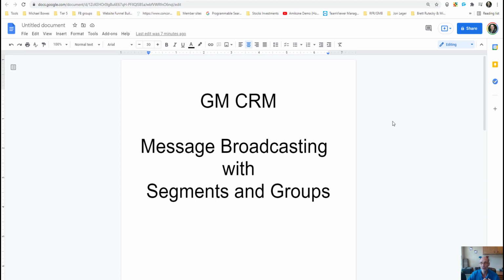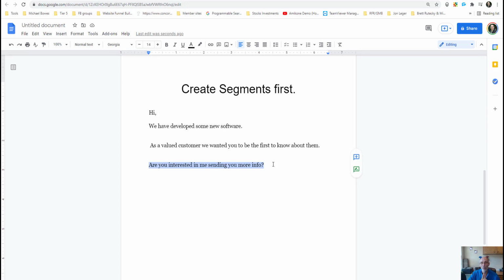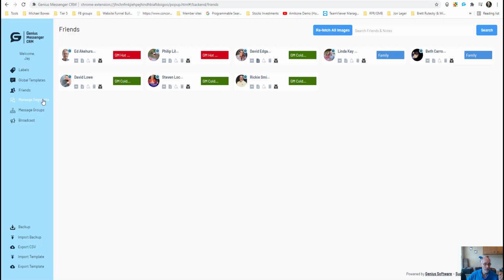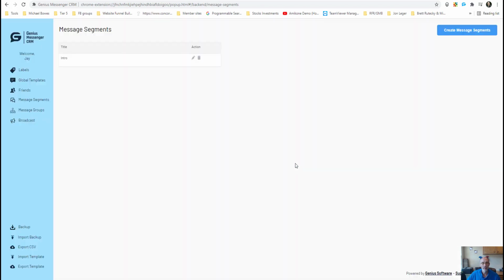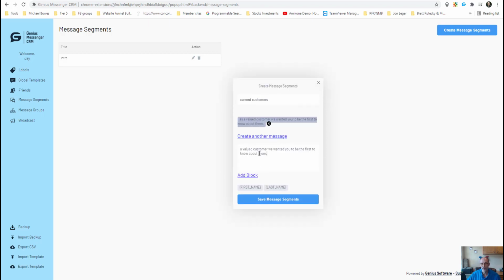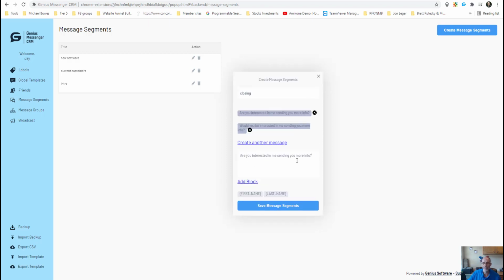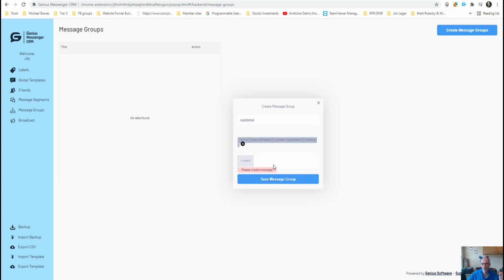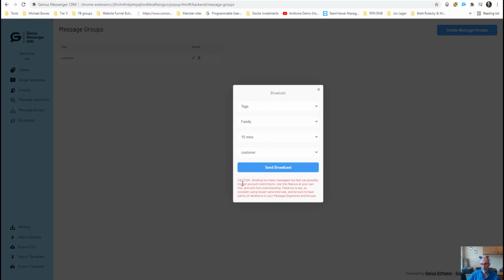Broadcasting in Genius Messenger CRM